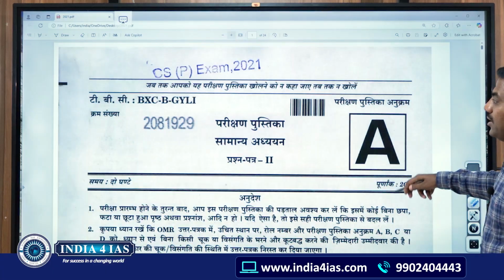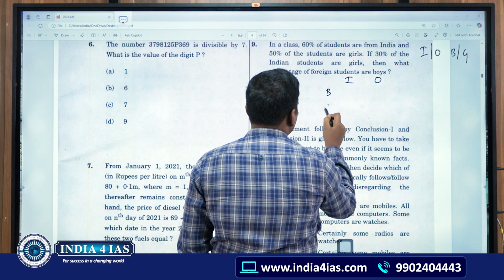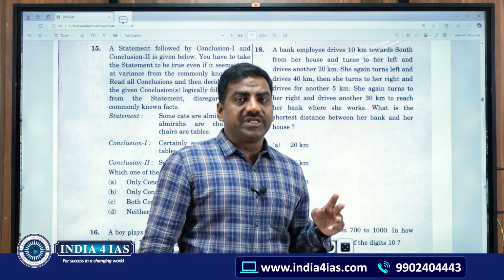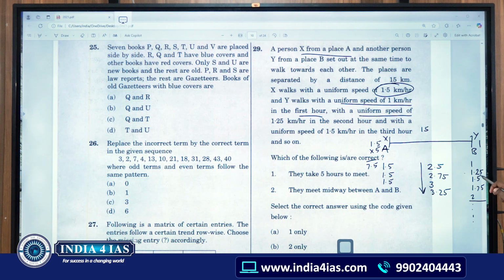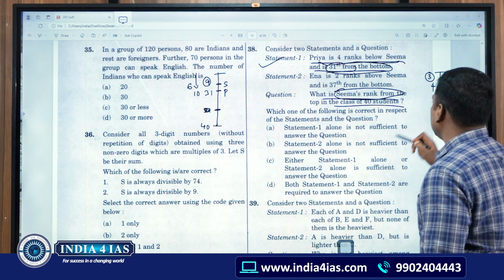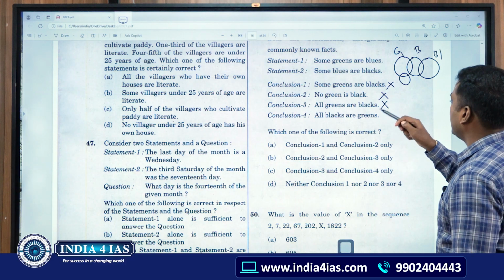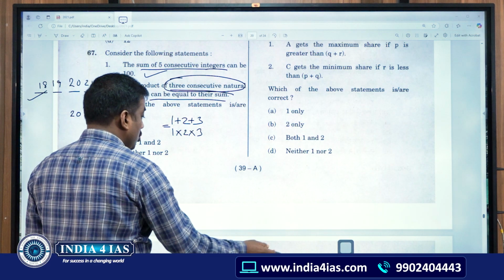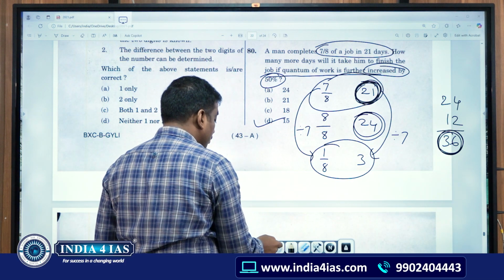Clear UPSC Prelims CSAT 2021 | One stop Solution for CSAT | Year-wise PYQs Solved